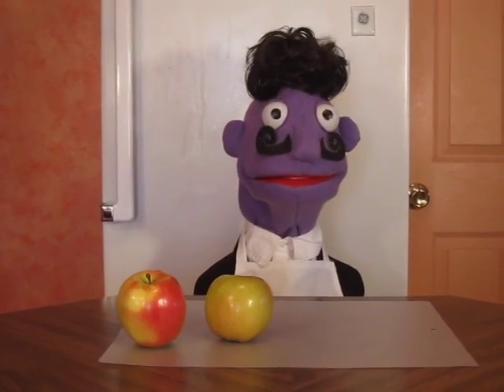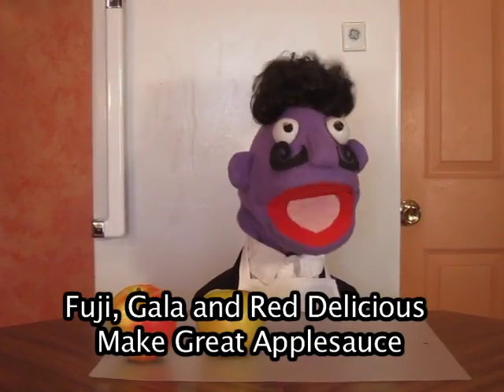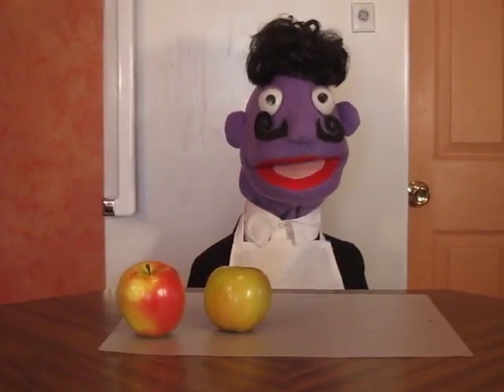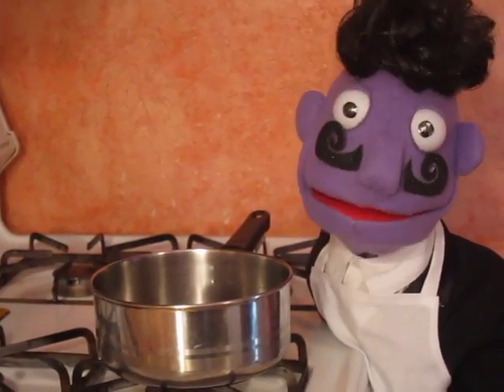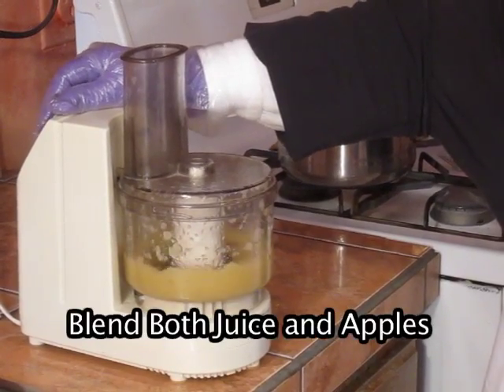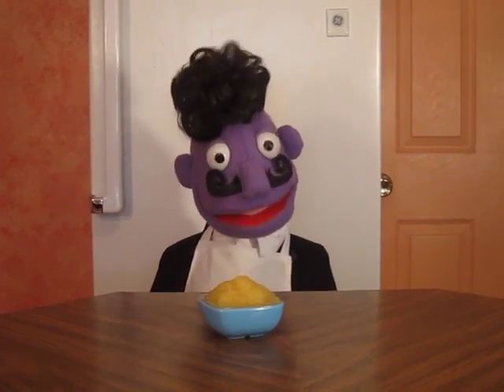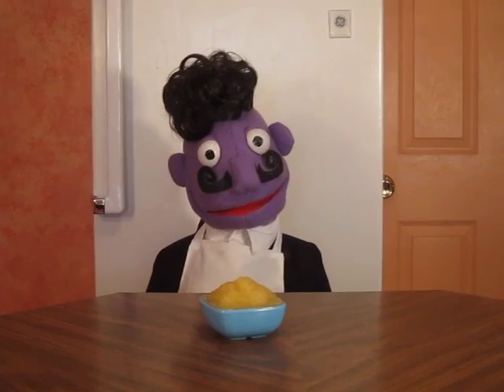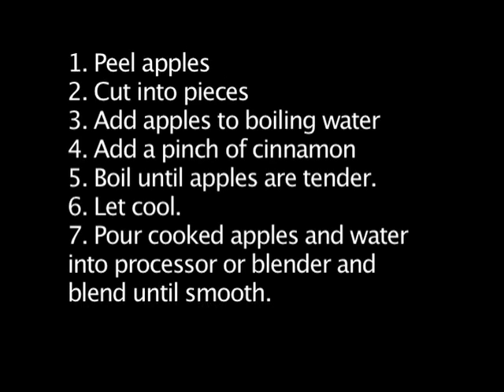How to Make Home Made Applesauce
This fantastic applesauce uses no added sugar or sweeteners of any kind!  Easy to make--delicious to eat!